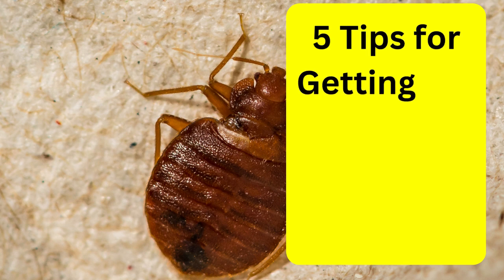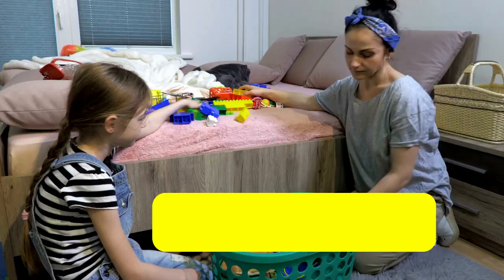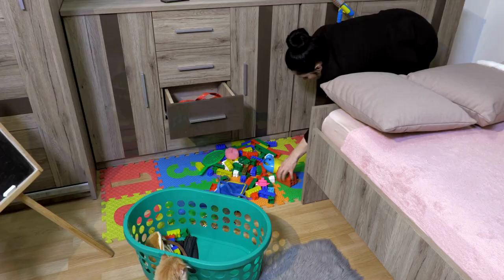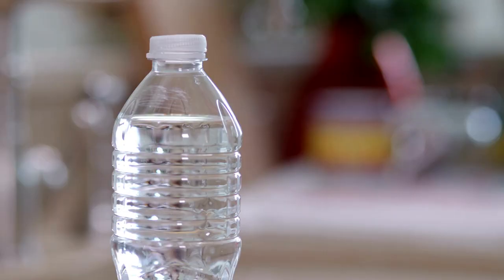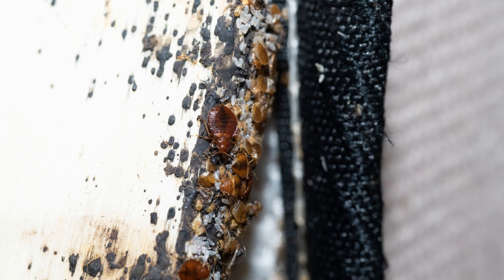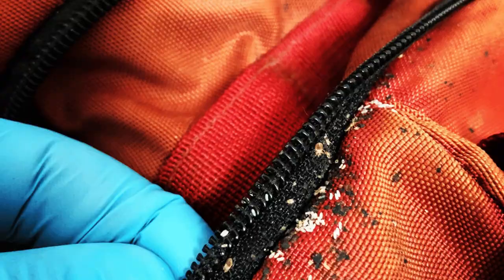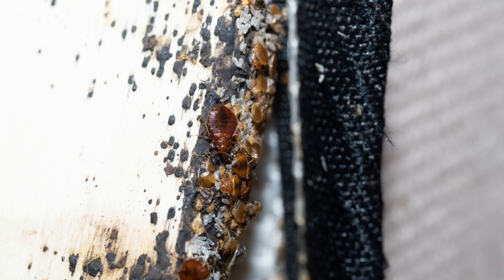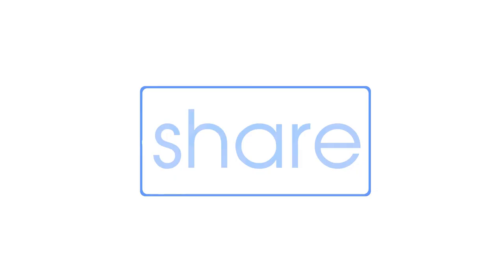5 Tips for Getting Rid of BED BUGS using HEAT TREATMENT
Are you considering using heat treatment to get rid of bed bugs? Are you tired of dealing with bed bugs, tired of the sleepless nights and wondering if heat treatment is safe and worth it? Well, listen up, in this video you'll get some tips on getting rid of bed bugs using heat treatment.

In this jam-packed video, I share 5 tips for getting rid of bed bugs using heat treatment. You'll learn what heat treatment is, how safe it is, and what it does to your home. You'll also learn about what items you need to remove from your home before the heat treatment begins. Let's see what's inside:

What EXACTLY is heat treatment?
How does heat treatment work?
Should you do heat treatment by YOURSELF or should you consult a professional?
Are there valuable items in the home that the heat treatment could destroy?
What you need to do BEFORE the heat treatment!

Tell me what else you want to learn in the comments below, also tell me your biggest frustration with bed bugs, or just say hi! Your insights might spark the next video.

Bed Bug Proof Mattress Cover
EcoVenger Bed Bug Spray
Crossfire Bed Bug Spray
Bed Bug Traps
Diatomaceous Earth Powder

▪ VIDEOS MENTIONED: 5 Tips for Getting Rid of BED BUGS using HEAT TREATMENT

▪ FREE CALL (talk to Jeremy Mwangelwa) - Schedule a FREE 30-minute call where I'll give you some tips for completely getting rid of bed bugs from your home:

 • 5 Tips for Getting Rid of BED BUGS using HEAT TREATMENT